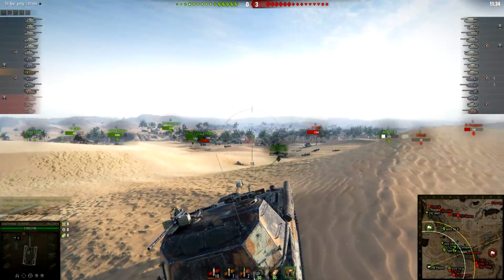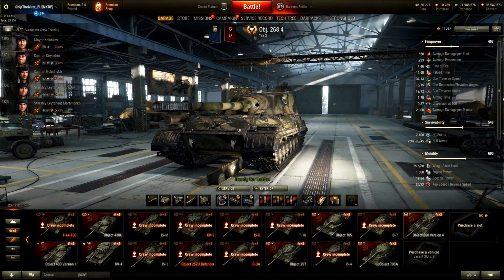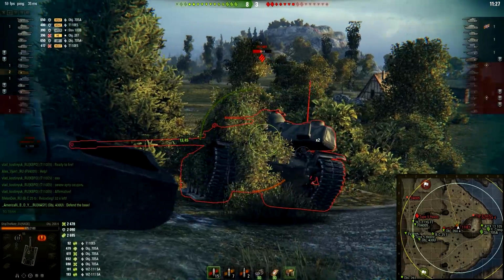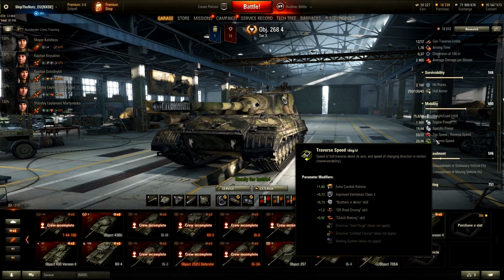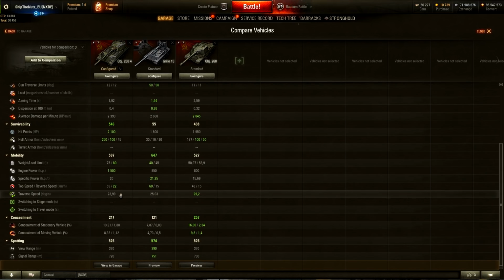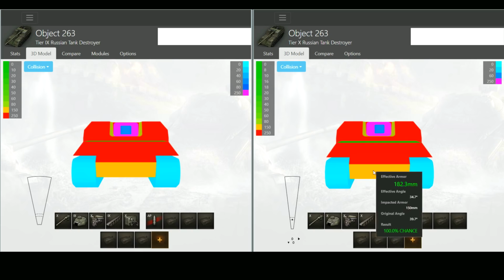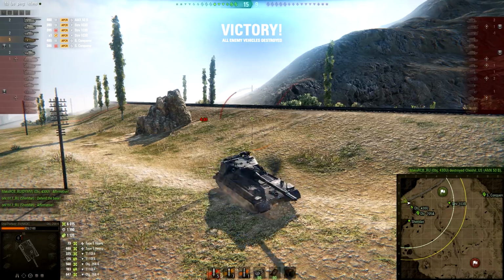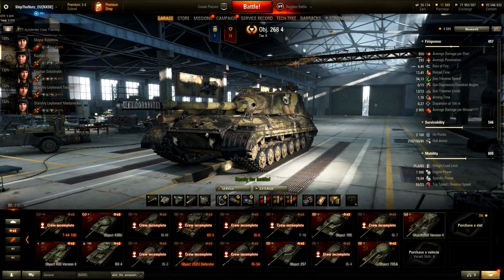► Object 268 Version 4 - Assault Destroyer?! - World of Tanks Object 268 Version 4 Preview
World of Tanks Object 268 Version 4 Gameplay and Review. World of Tanks Object 268 Version 4, New Tier 10 Soviet Russian Tank Destroyer. World of Tanks Patch 9.22 Update Review - New Tanks and Features. World of Tanks 9.22 Test Server.

One more new tier 10 Soviet tank to look at, "Object 268 Version 4". A lot of players hated what WG did to this line, what they did to Object 263... So let's take a look, what this new tier 10 has to offer!

►Tanks in action:
- USSR/Soviet Russia Object 268 Version 4, Tier 10 Tank Destroyer